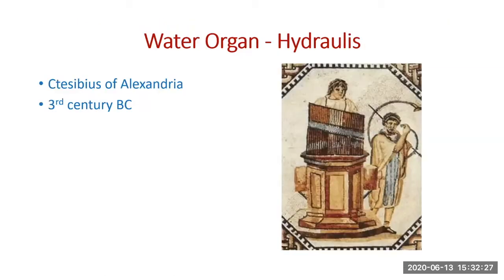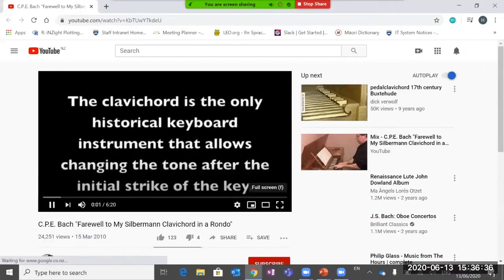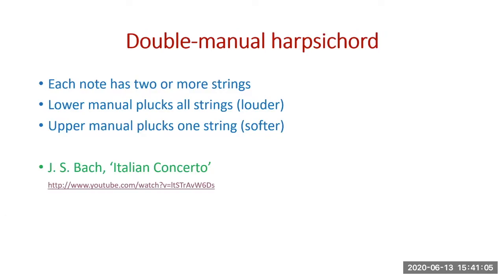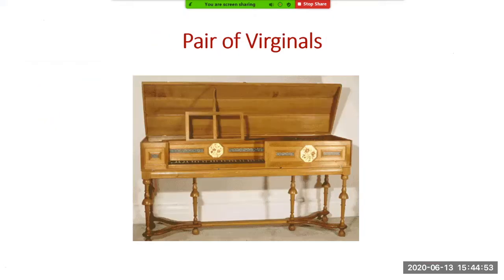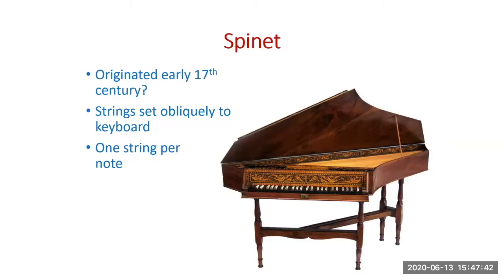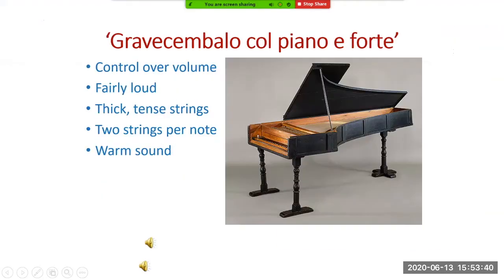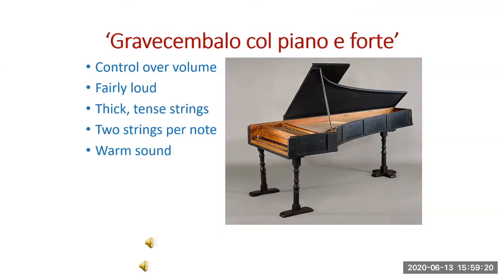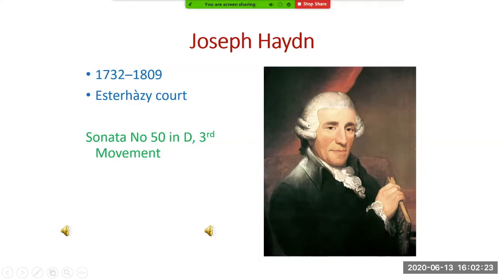Musicianchip class 11_The changes of Keyboard instruments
PNJA online learning
with Sam Girling

Many of you are pianists but perhaps you are not so familiar with the origins of the instrument. Today's class looks at the early origins of keyboard instruments and how they changed over time.